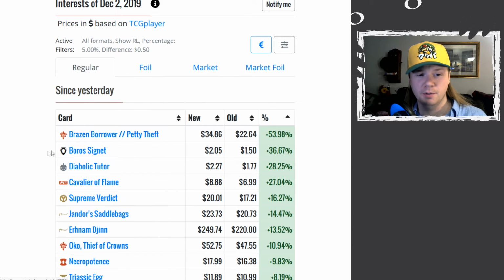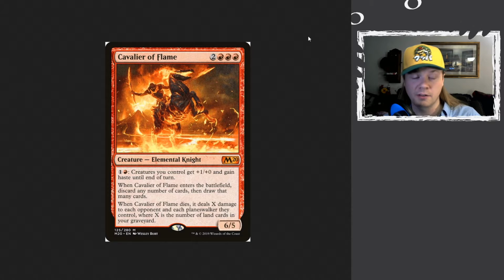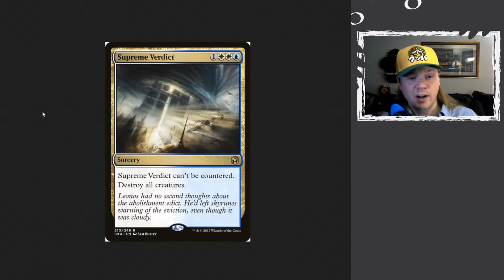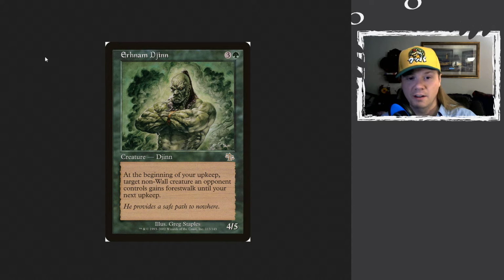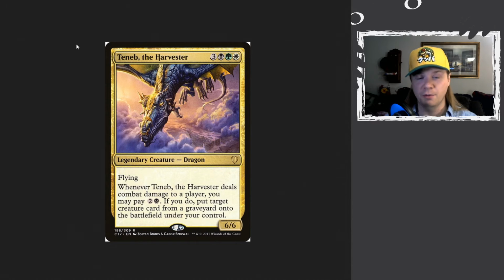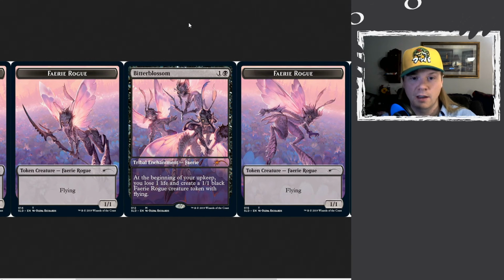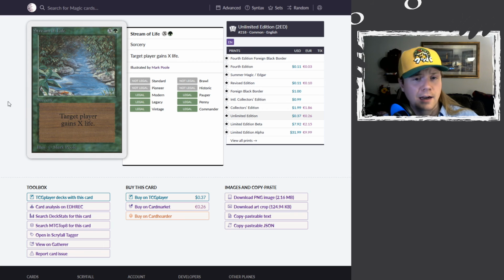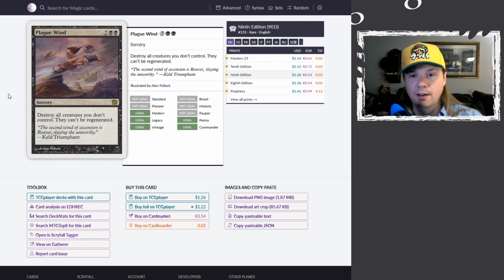[12/03/2019] MTG Card Talk - Diabolic Tutor, Teneb, the Harvester, Bitterblossom, and More!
Talking about some spiking Magic the Gathering cards, cards I like, and random cards!